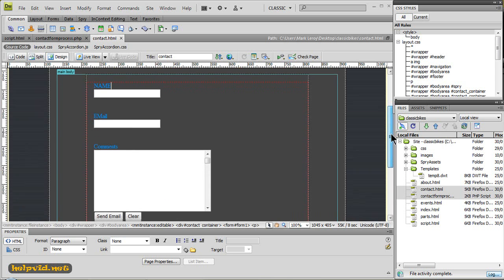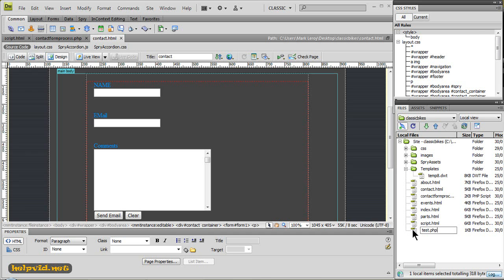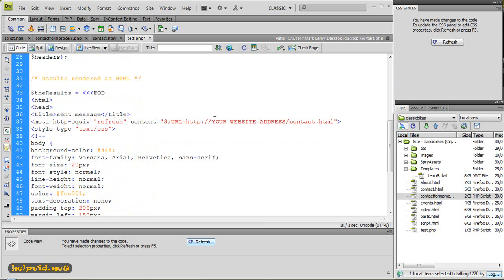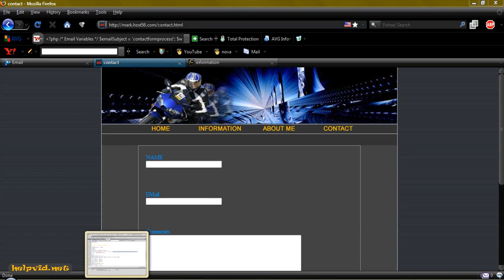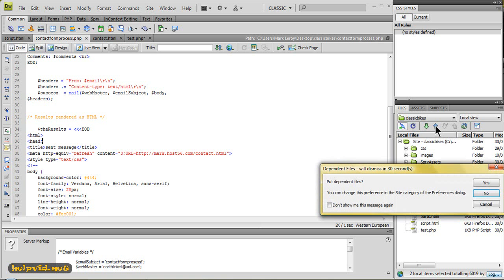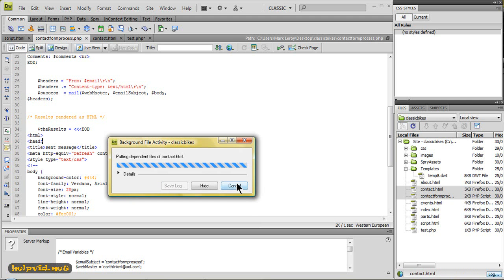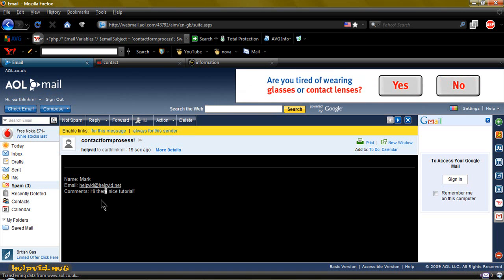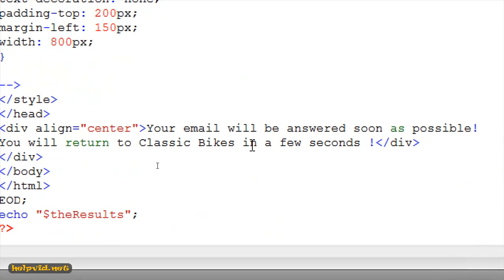(Learn PHP) Contact Page Form, PHP Script Dreamweaver Tutorial